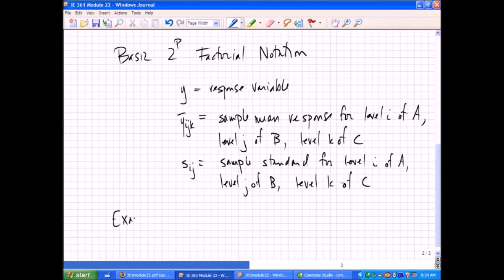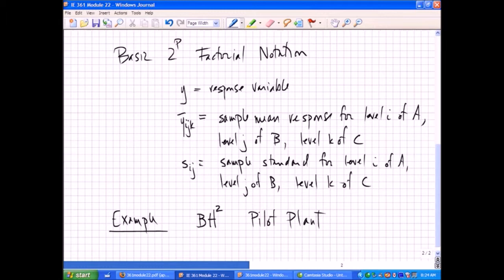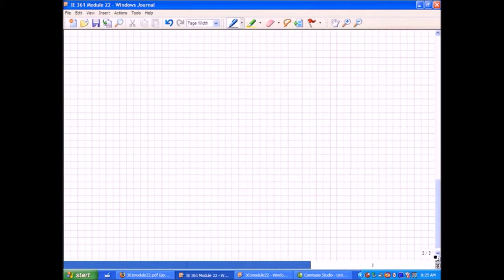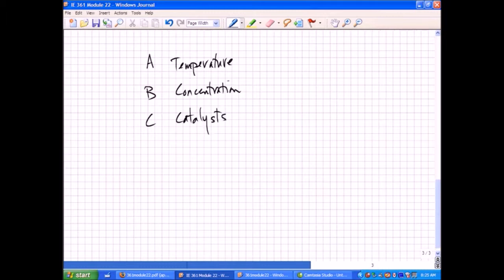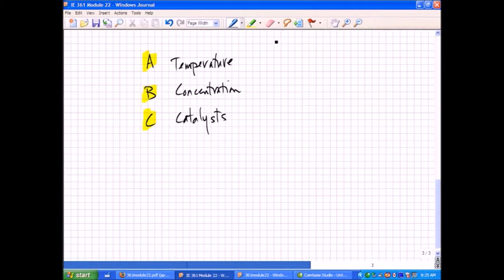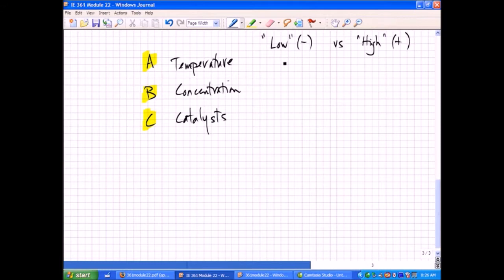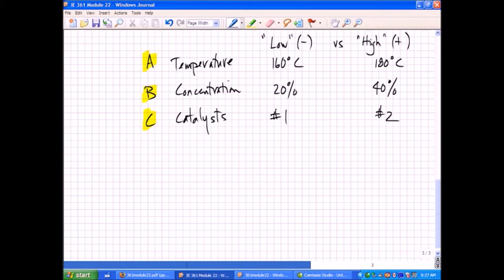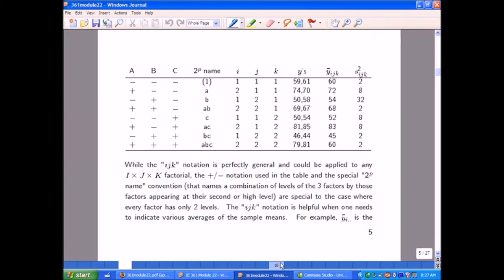IE361 Example 46 1